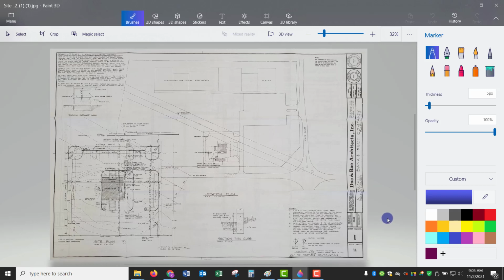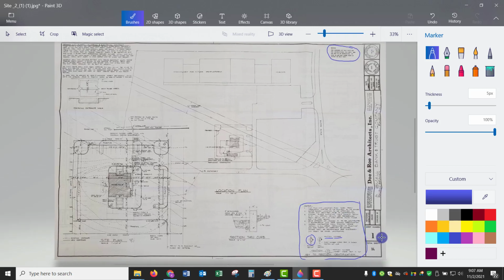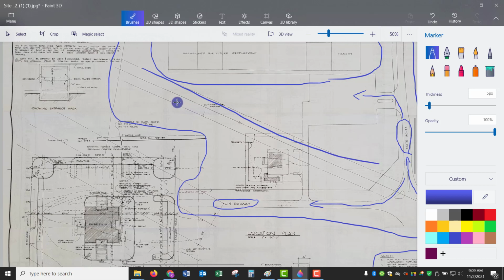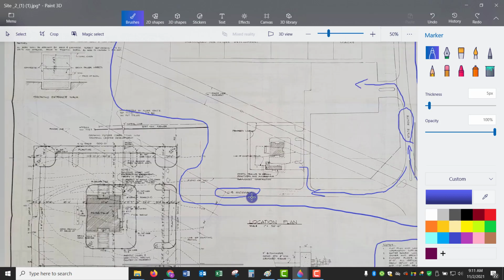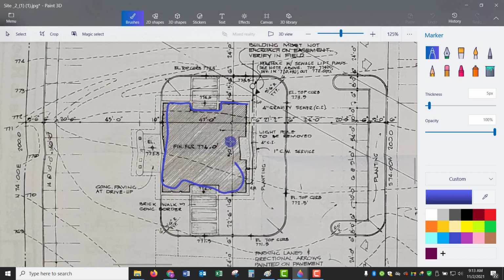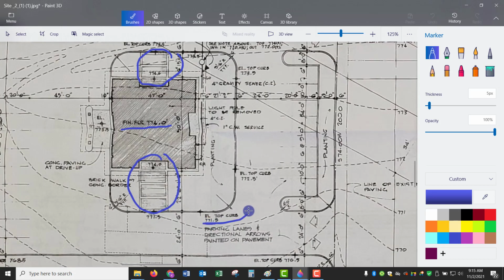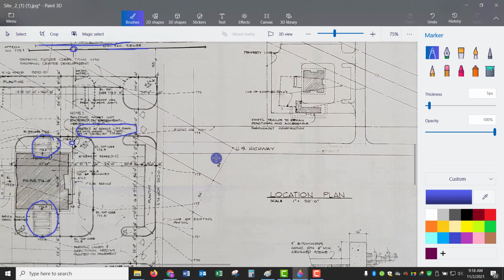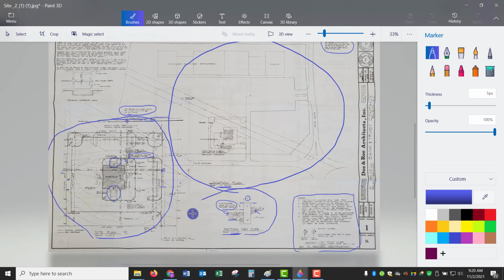The Site Plan